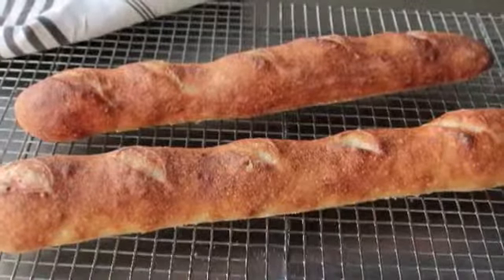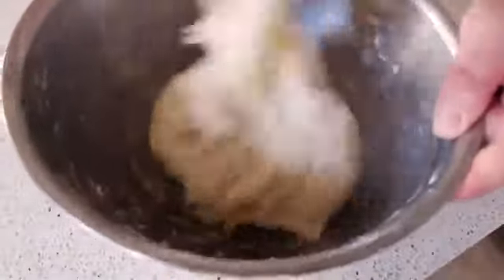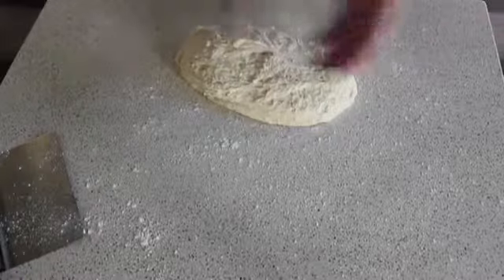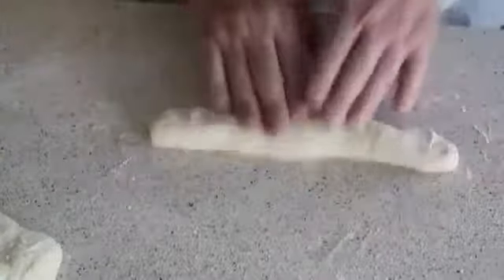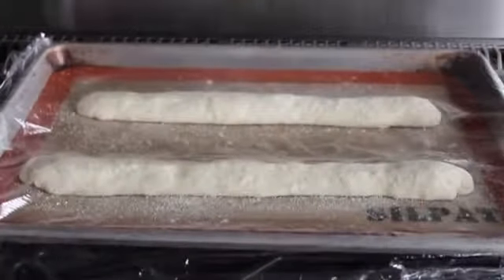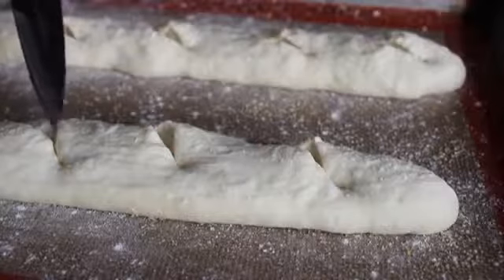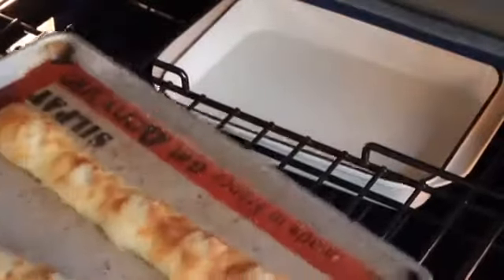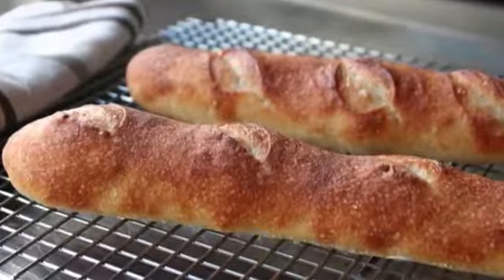How To Make French Baguette - How to Make Baguettes at Home - No-Knead French Bread Recipe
For 4 smaller or 2 large baguette:
1/4 tsp dry active yeast (I used Fleischmann's Rapid Rise Yeast)
(Note: if you want to use a traditional bread technique, add the whole package of yeast (2 1/4 tsp) and proceed as usual)
1 1/2 cups water (325 grams)
1 3/4 tsp salt
18 oz by weight all-purpose flour (500 grams), about 4 cups
- Mix dough and let rise 12-14 hours or until doubled
- Punch down and shape loaves, let rise covered with floured plastic 1 to 1 1/2 hr or until almost doubled
- Bake at 550 F. about 15 minutes or until well-browned
- Spray with water before baking, at 5 minutes, and at 10 minutes during cooking time